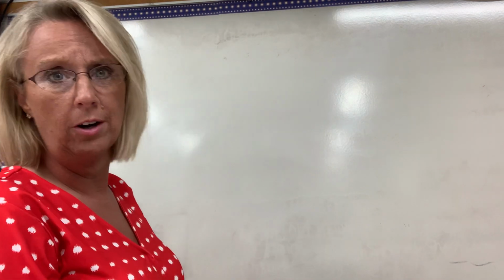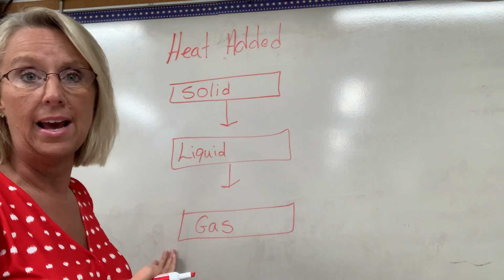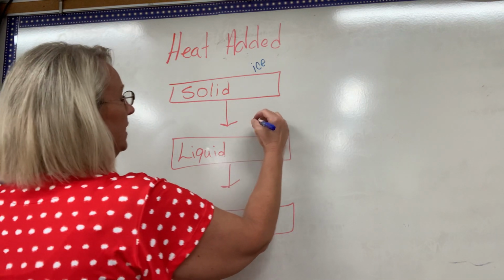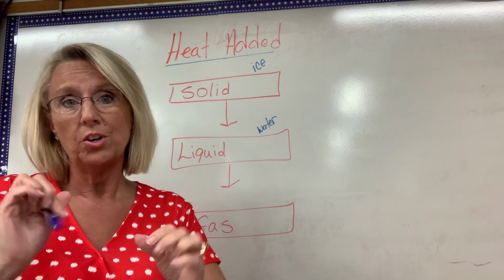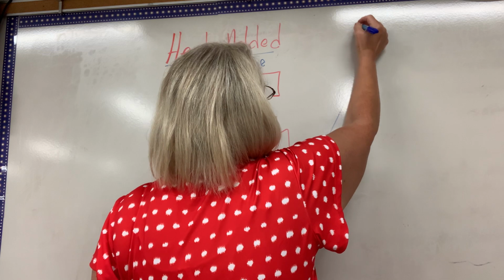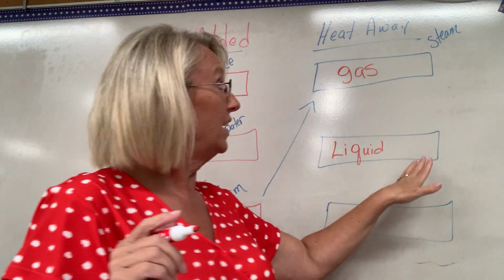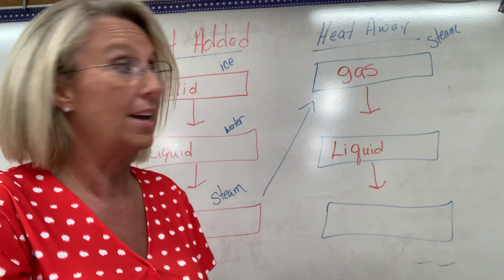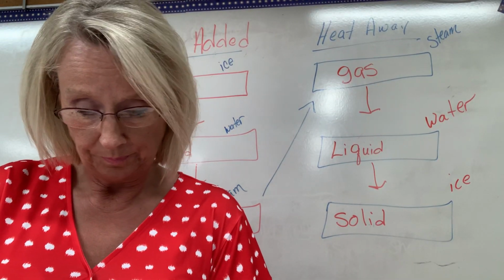Science September 22